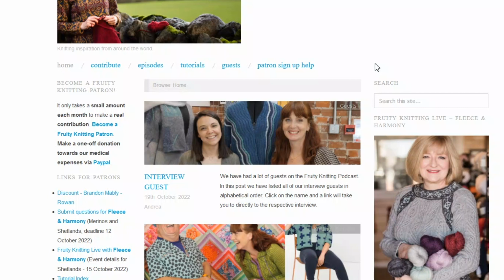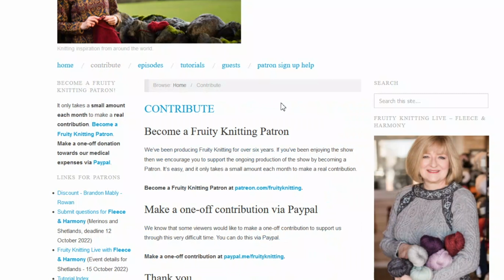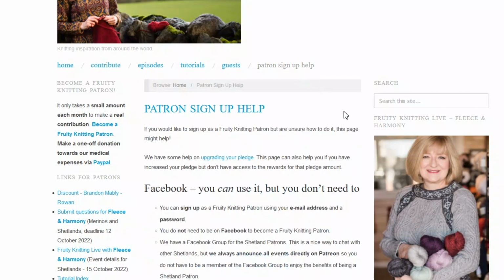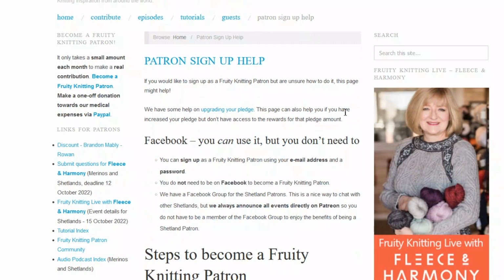Tutorial - Navigate our Blog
Along with our YouTube Channel we also have a blog called fruityknitting.com . Every time we publish an episode on YouTube we also write a blog post that contains a summary of the episode and some additional information like how to find our guests, what we were wearing and the music credits.
This short tutorial will help you navigate our blog and use all the resources we make available to you. Please note that we no longer have a Patron Community forum. We would love to see you in our Fruity Knitting Ravelry group!

0:00 Program notes for each episode
0:38 Use the search bar (to find the episode featuring specific topics, projects, guests etc.)
1:49 Guest index (find specific feature interviews, New Releases, Meet the Shepherdess, Knitters of The World, Makers)
4:13 Full project tutorials
4:52 Patron tutorial Index
5:20 Links for Patrons (Discounts, Live Events, Audio Podcast Index)
6:30 Becoming a Fruity Knitting Patron